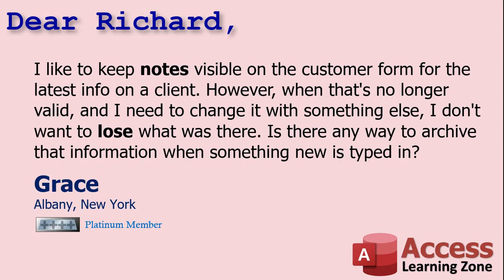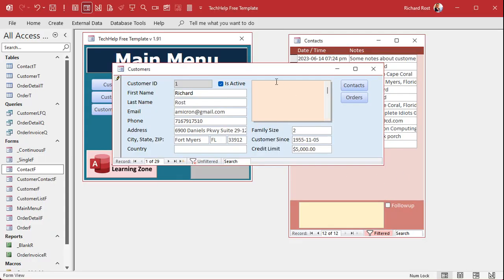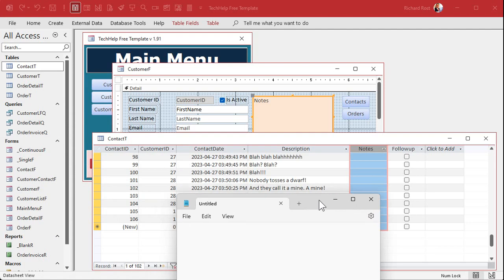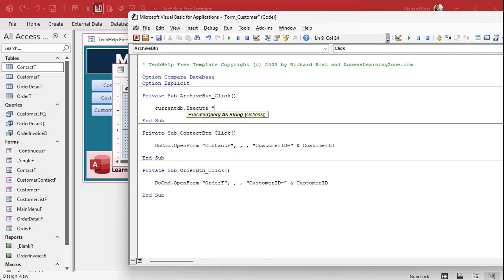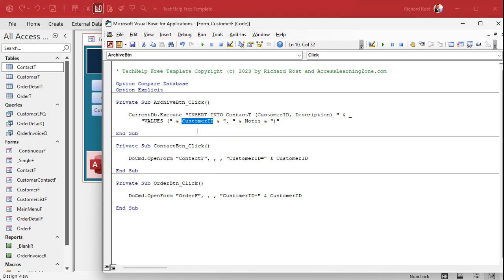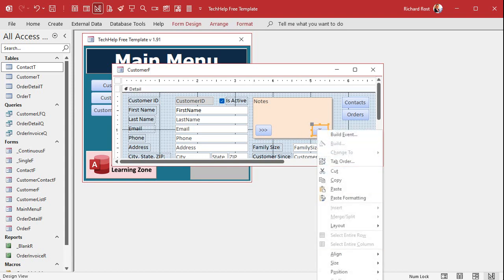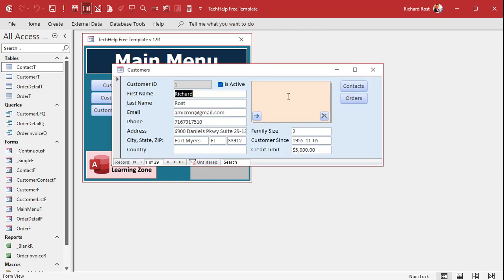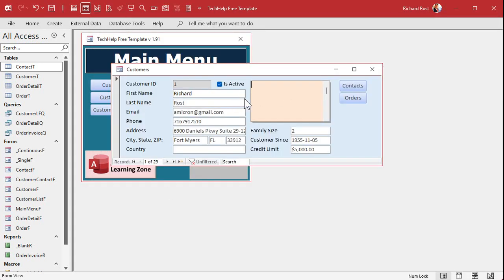Save Notes from the Customer Form by Archiving them in the Contact History in Microsoft Access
In this Microsoft Access tutorial I'm going to show you how to take notes from your customer form and archive them by saving them in your contact history which you can view in the contact history form and we'll do this with one click and a little tiny bit of VBA.

Grace from Albany, New York (a Platinum Member) asks: I like to keep notes visible on the customer form for the latest info on a client. However, when that's no longer valid, and I need to change it with something else, I don't want to lose what was there. Is there any way to archive that information when something new is typed in?